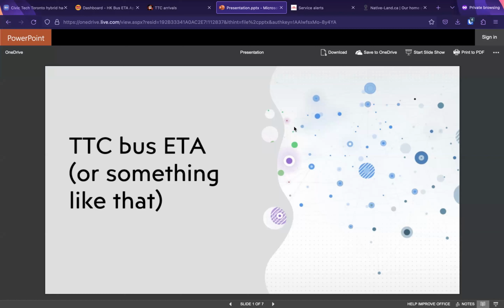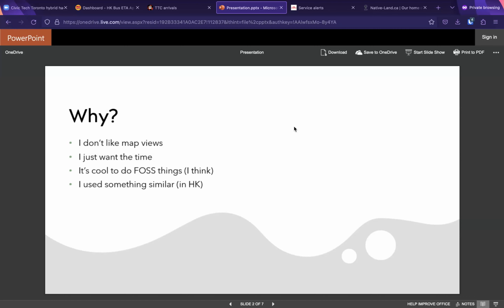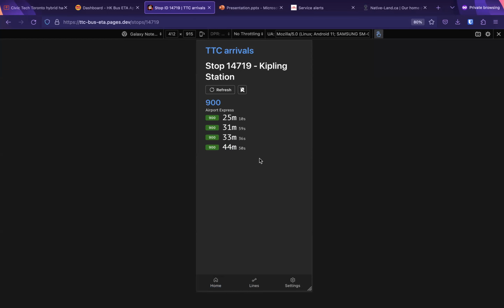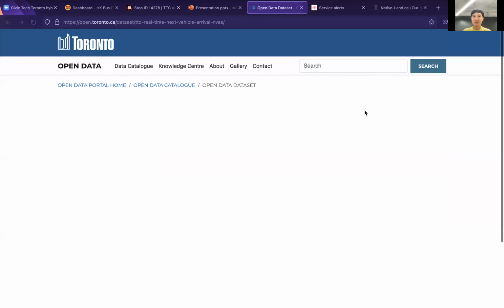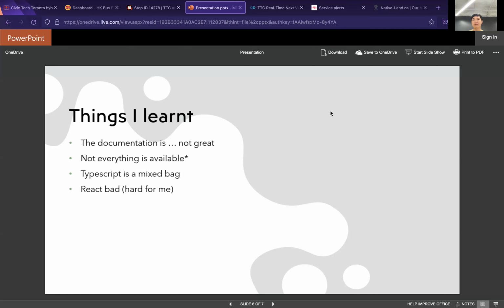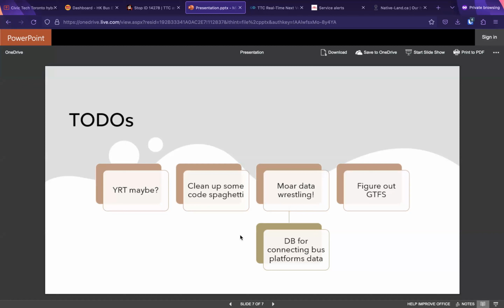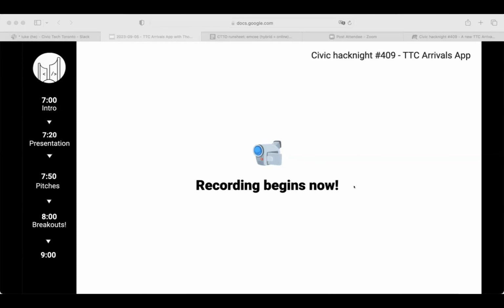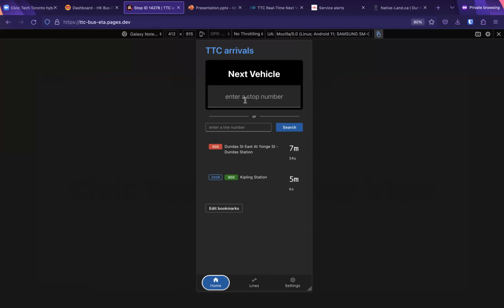Hacknight #409 with Thomas Kam: A new TTC Arrivals app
The developer of a new TTC Arrivals app will share how and why they built the tool, and what they've learned working with transit data.

In their own words: "I wrote a thing to help myself catch the bus."

Speaker: Thomas Kam barged their way into a career in programming, and is still kind of amazed that they did so.